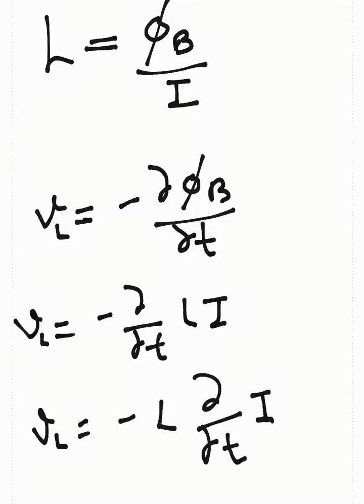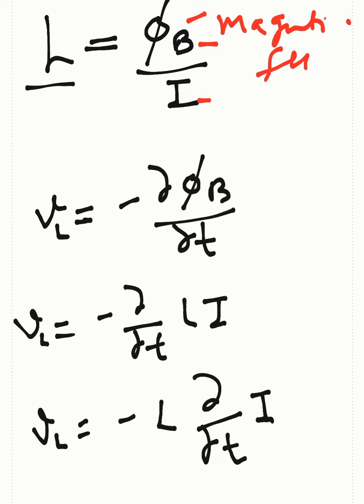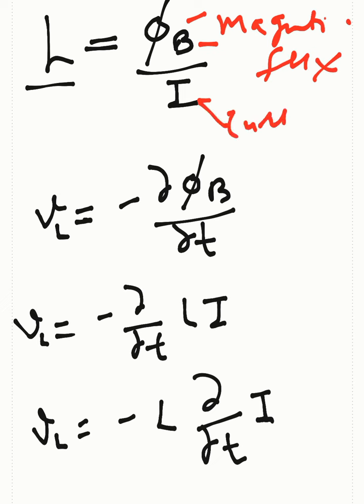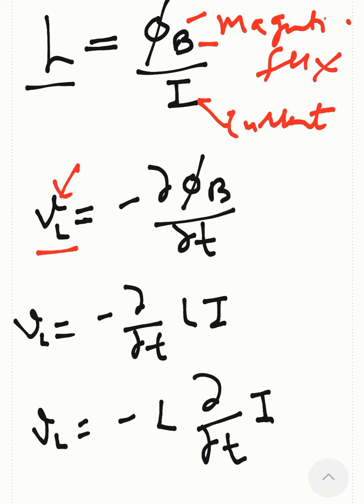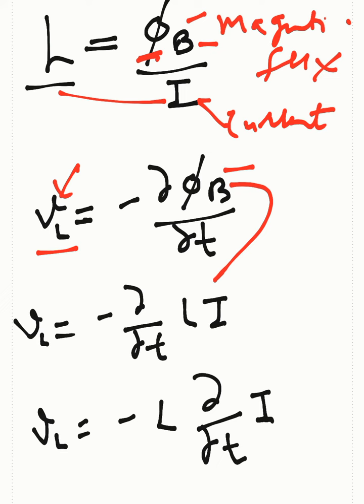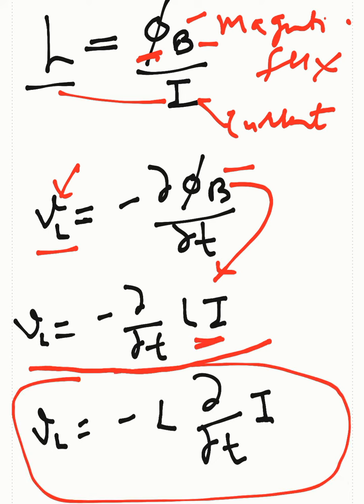How Inductor Works | Electromagentics